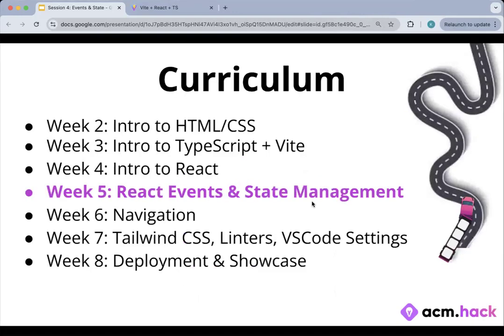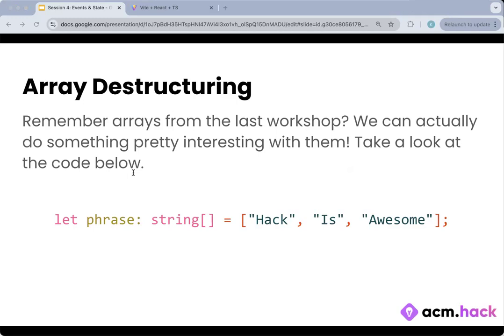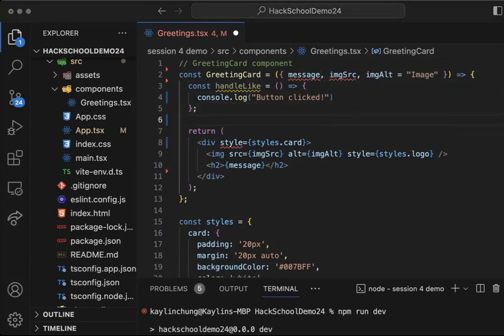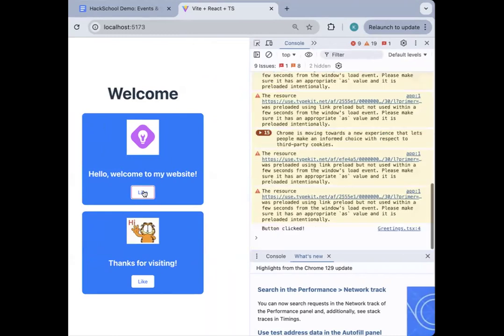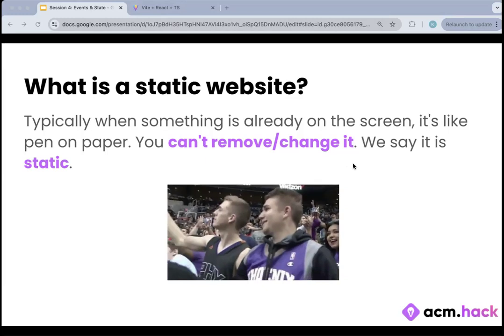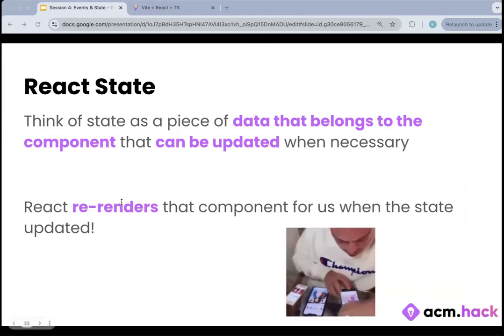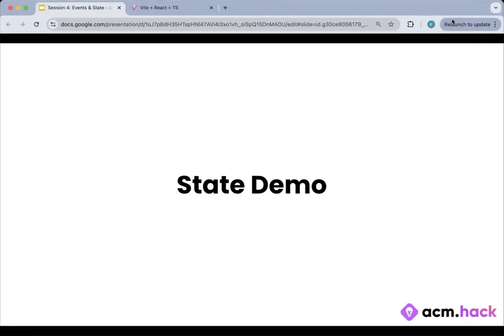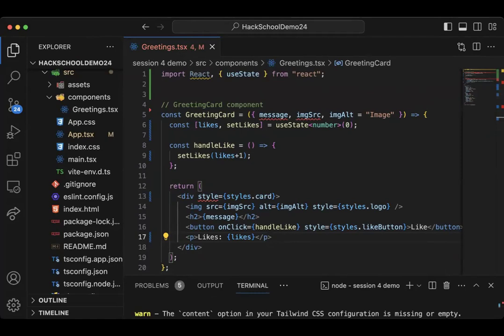ACM Hack | Hackschool Session 4: Events & State